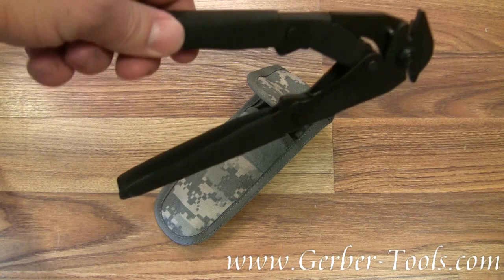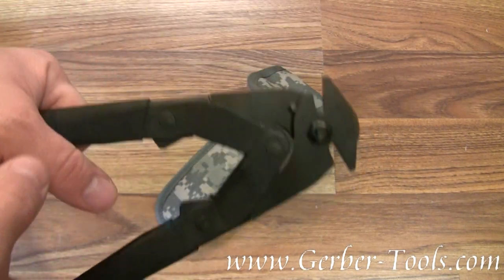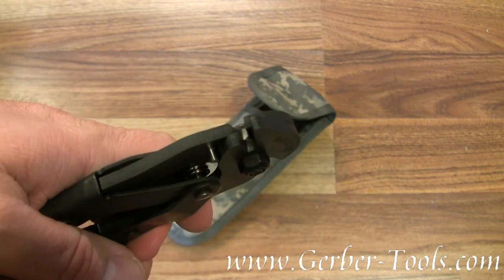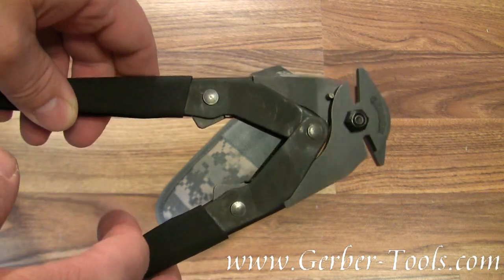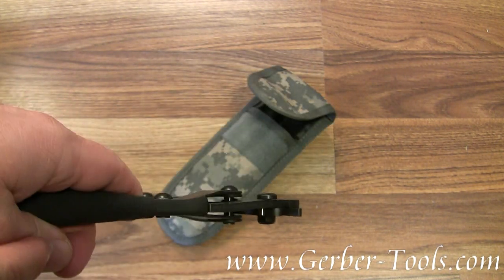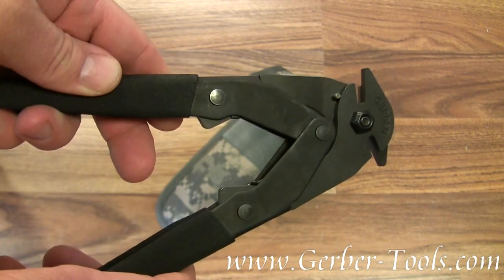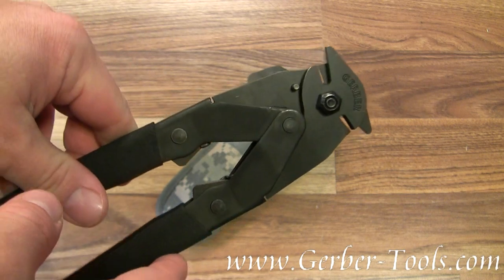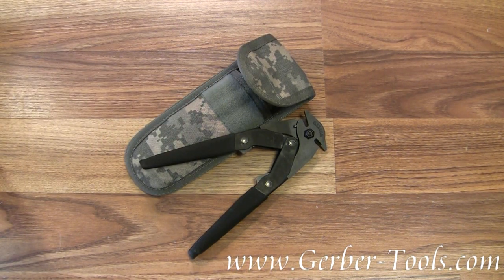Gerber Concertina Wire Cutters 22-01511 Demo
If you are looking to get serious about cutting wire then you need the Gerber Concertina Wire Cutters. This Gerber 22-01511 model comes with a MOLLE compatible camo sheath and can cut some of the thickess wire you will come across, thanks to the compound leverage design it uses. The handles are comfortable and chemical resistant.